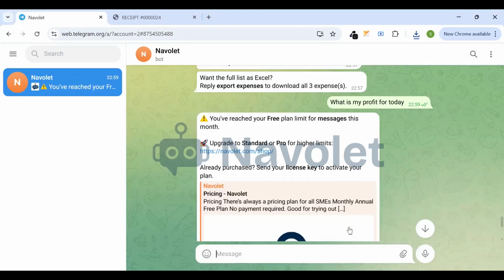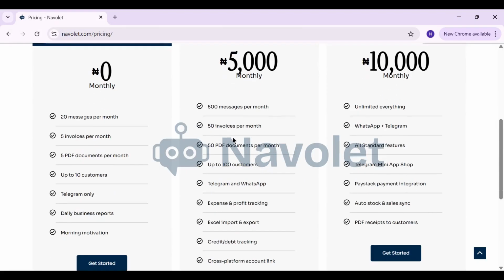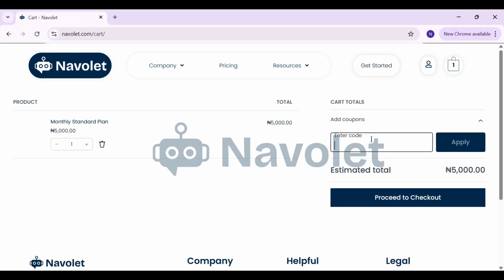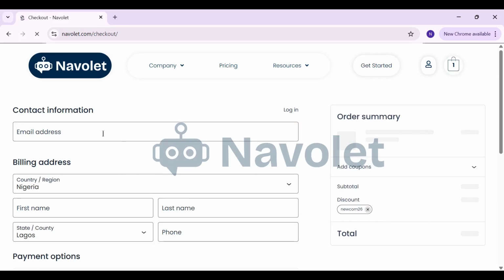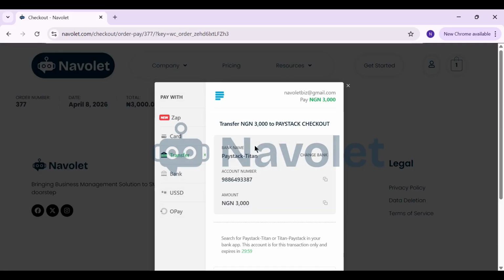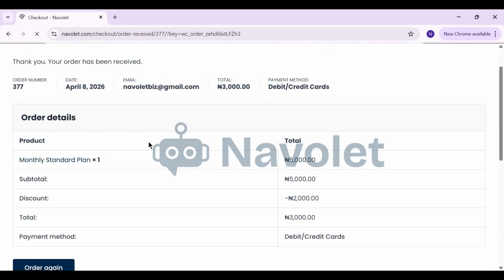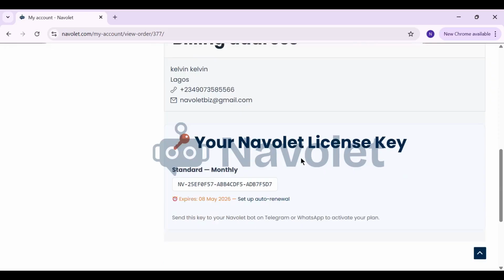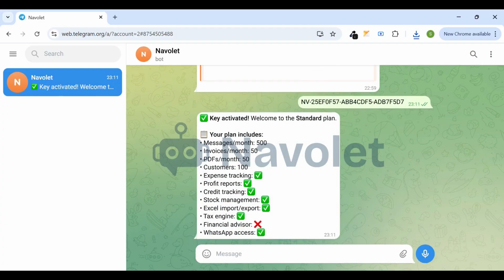How to Buy Navolet Premium Plan (Step-by-Step Payment Guide)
Learn how to upgrade to Navolet premium and unlock advanced features for your business.

In this video, you will learn:

How to choose a plan
How to complete payment
How to receive your license key

To upgrade, visit Navolet dot com slash shop, select a plan, and complete your payment securely.

This video answers:

How to upgrade Navolet
How to buy premium plan
How to activate subscription